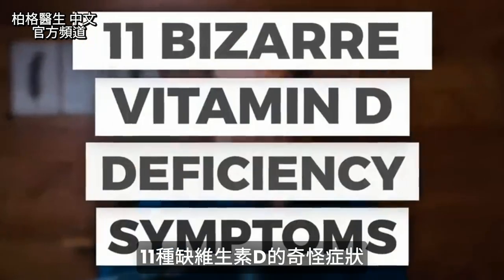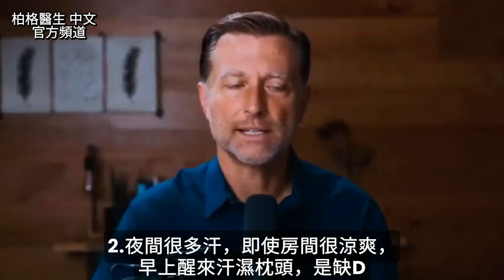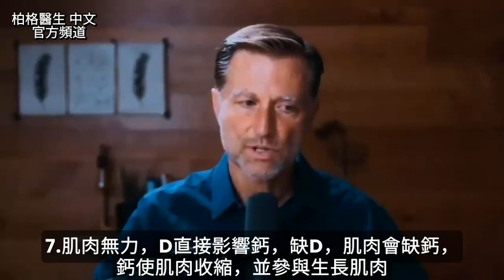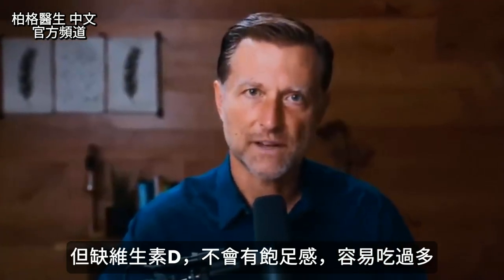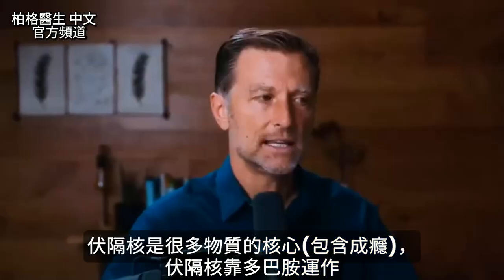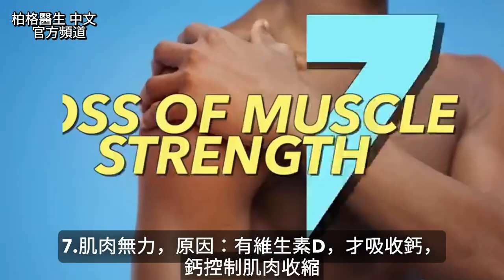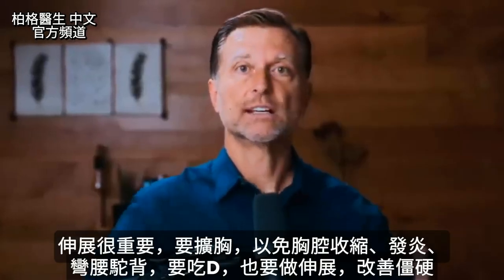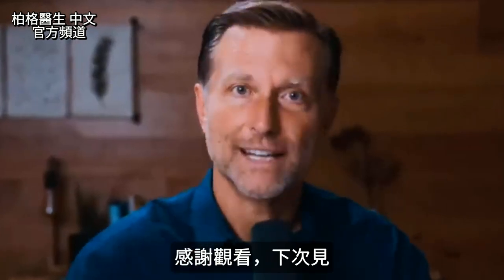缺維生素D3出現11種怪症狀,這些你有嗎？自然療法,柏格醫生 Dr Berg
缺維生素D，會出現一些奇怪症狀。
0:00 常見的缺維生素D症狀
1:30 11個令人驚訝的缺維生素D症狀
5:56 解釋缺維生素D3
9:40 應該吃多少維生素D？
13:30 維生素D3與輔助因子一起吃

柏格醫生 dr Berg 談：不為人知的缺維生素D症狀。
缺維生素D最常見的症狀：後腰痛、憂鬱、高血壓、發炎和自體免疫病。

驗血只能顯示維生素D的非活性形式，無法告訴你細胞內維生素D的情況。
請注意一些缺維生素D令人驚訝的跡象。

1. 頭部出汗
常見於嬰兒，但也可能出現在青少年和成人身上。

2. 夜間盜汗
缺維生素D，即使房間很涼爽，可能也會流很多汗，醒來可能會發現汗濕枕頭。

3. 情緒起伏
維生素D控制情緒調節，缺維生素D，可能在短時間內經歷各種情緒變化。

4. 拖延症
做事總是拖延，可能是缺維生素D的跡象！

5. 恐慌症
維生素D不足可能會引起發恐慌症發作，這情況，可以試著吃高劑量的維生素D3。

6. 酸痛
骨盆、後腰、臀部和大腿酸痛，通常是缺維生素D的跡象。

7. 肌肉無力
缺維生素D，肌肉就沒足夠的鈣。
鈣有助於肌肉收縮，並參與肌肉生成。

8. 僵硬
缺維生素D引起的僵硬，通常發生在膝蓋和手指，這與發炎、軟骨脆弱和膠原蛋白減少有關。

9. 長期疲勞
維生素D保健線粒體(細胞能量工廠)。
缺維生素D，細胞無法產生足夠的能量。

10. 思考遲鈍
缺維生素D，可能導致認知功能下降。

11. 沒有飽足感
缺維生素D，吃餐後會沒飽足感，且容易吃過量。

考慮每天吃約1萬~2萬國際單位的維生素D3，並搭配輔因子：如鎂、維生素K2、鋅和維生素B6一起吃。

▶️【超級訪談】維生素D超過您想像！身體正渴求維生素D!!D3毒性與高血鈣,柏格醫生 Dr Berg

▶️ 吃高劑量維生素D3,毒性不存在?是缺鎂,K2鋅等營養素,自然療法,柏格醫生 Dr Berg ▶️

艾瑞克柏格(Dr Eric Berg)醫生介紹：
58歲，脊椎醫生， 他是弗吉尼亞州、加利福尼亞州和路易斯安那州的3州脊椎科醫生，￼執照一直維持有效。他是全球知名的健康生酮飲食和斷食專家，也是《新體型指南》和KB Publishing出版書作者。